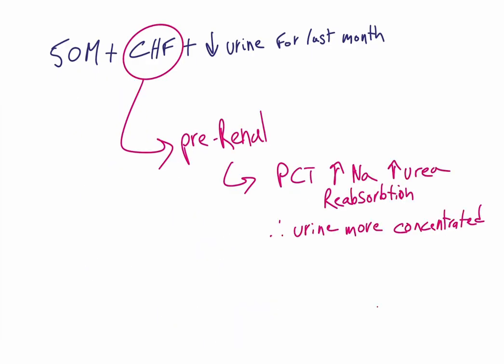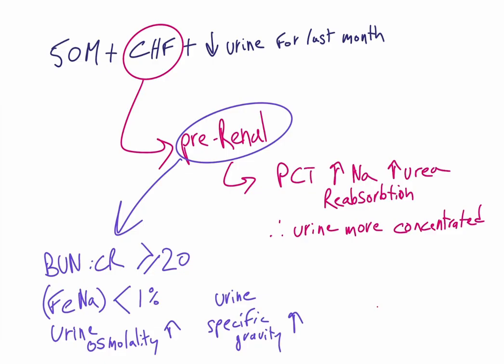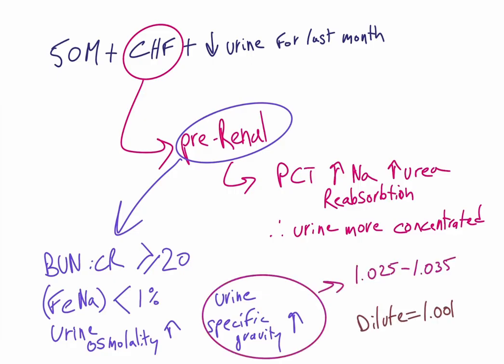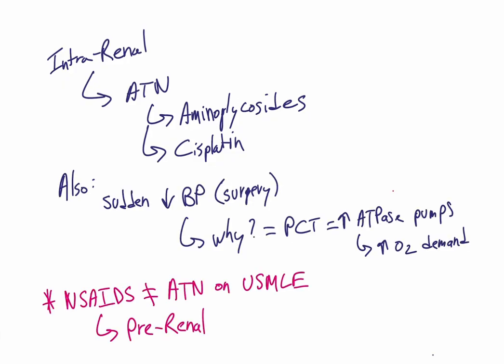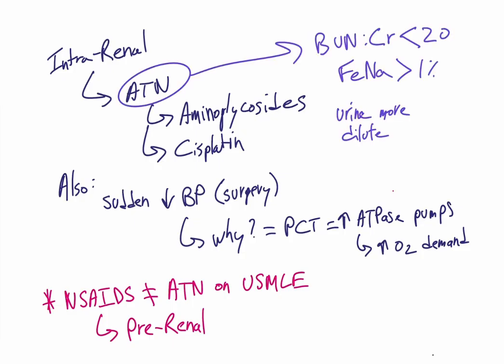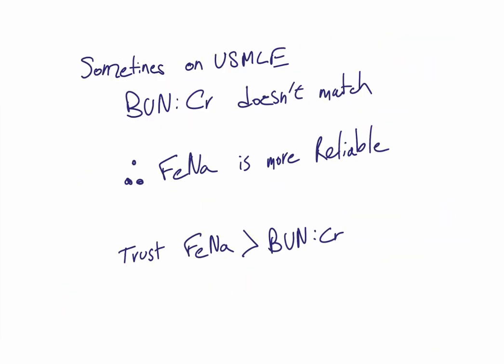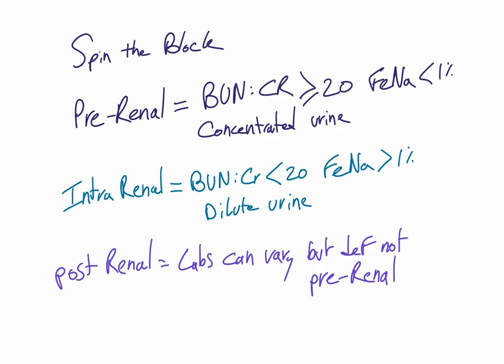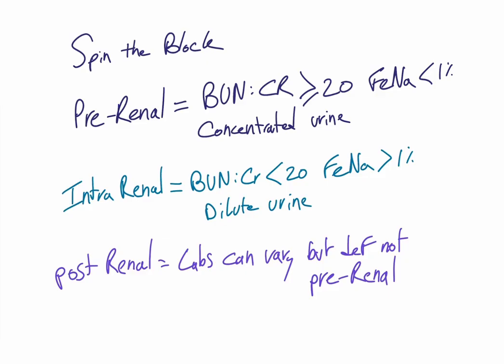Pre | Intra | Post | Renal | USMLE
Welcome to BigKahunaMed 🌊 | with Dr. Conrad
Medicine. Mastered. Made simple.

I'm Dr. Conrad MD

I help students, physicians, and professionals around the world cut through the noise and finally understand medicine.

Here, you’ll find:
✅ High-yield USMLE breakdowns
✅ Med school concepts made simple
✅ Clinical reasoning explained clearly
✅ Real-world systems thinking in medicine

📚 Tutoring & Coaching Available Worldwide
Whether you’re in med school, prepping for the USMLE, or need help mastering foundational concepts — I offer personalized 1-on-1 and small-group sessions tailored to your level and goals.

🔗 Reach out to schedule coaching or request a custom session:
🌍 Global availability | Virtual sessions